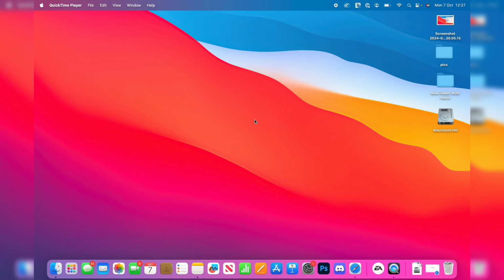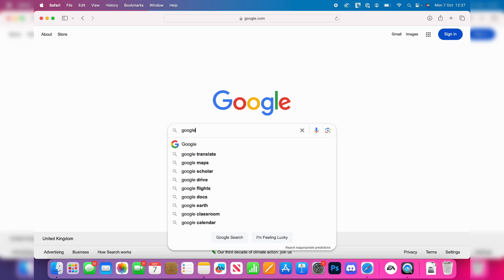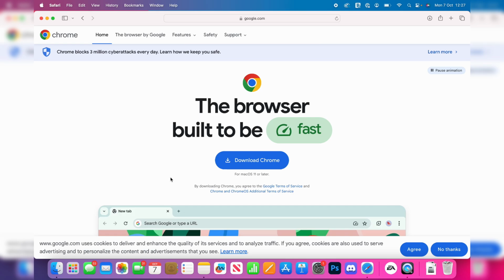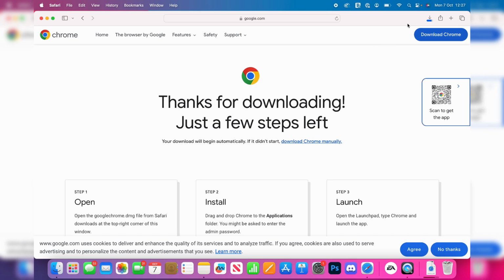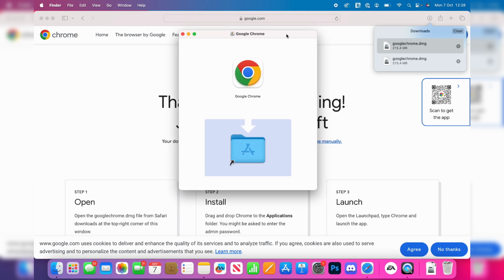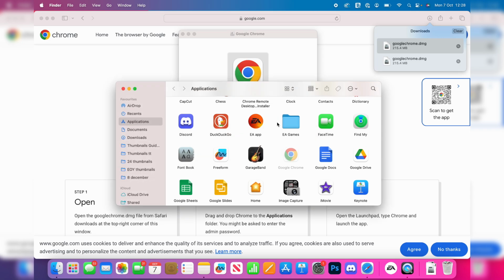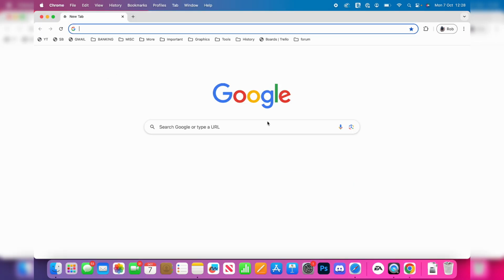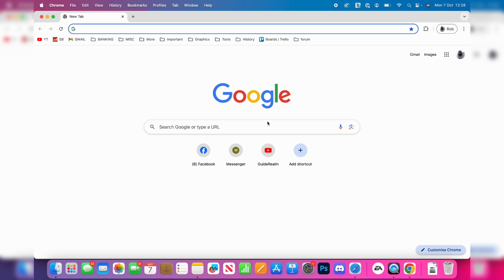How To Download Google Chrome On Mac - Full Guide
Learn how to download and install google chrome on mac in this video.

GuideRealm